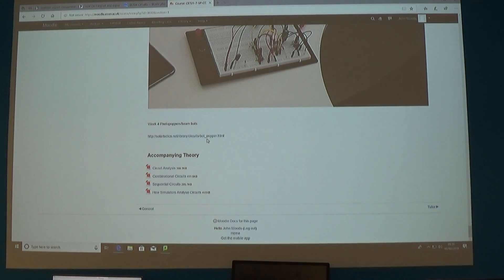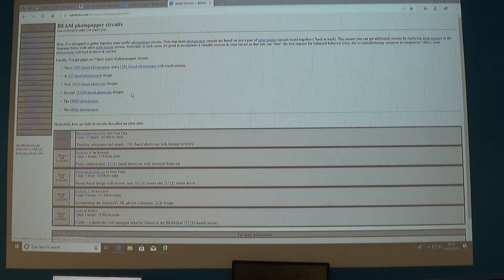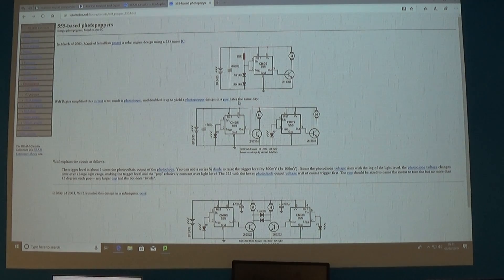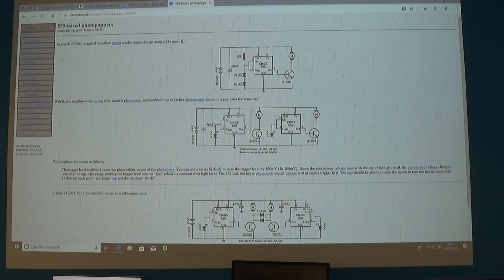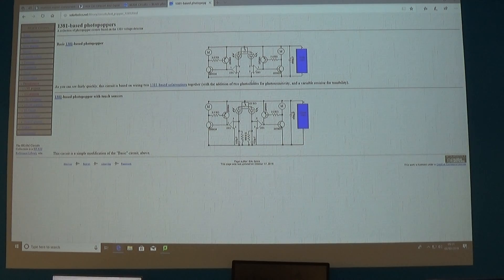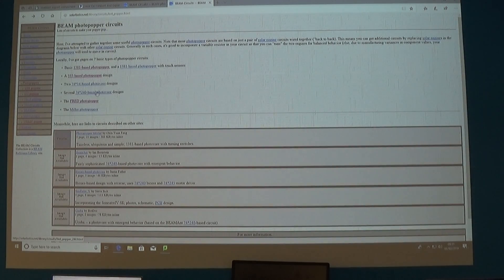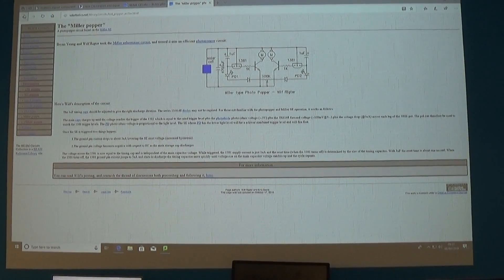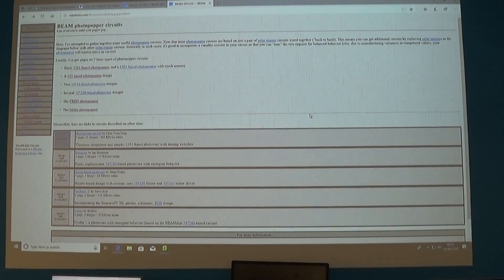Assignment 1 photopoppers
Little mini solar robots for assignment 1